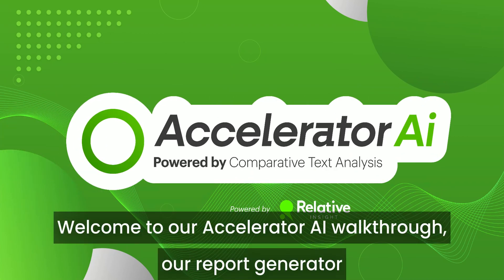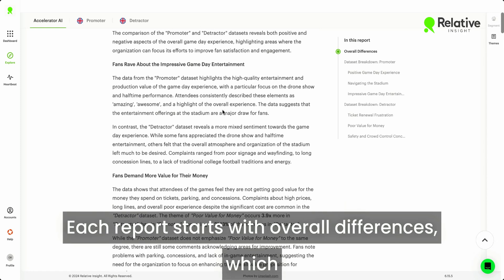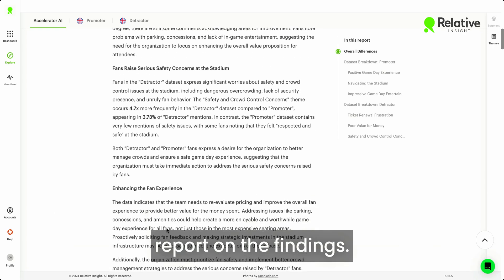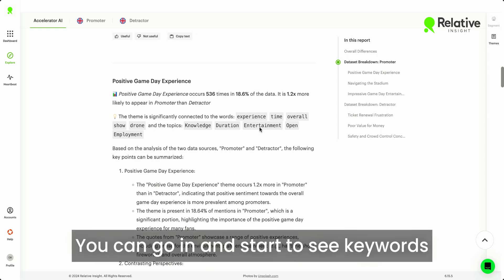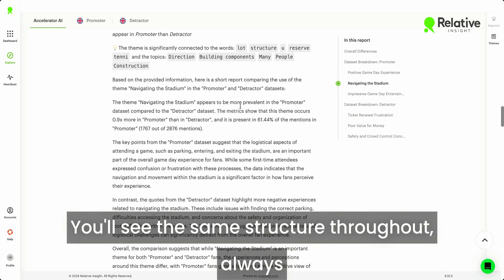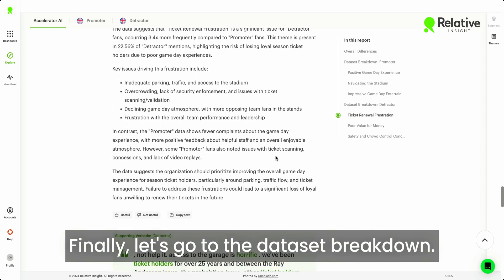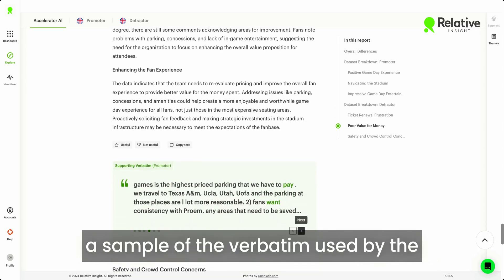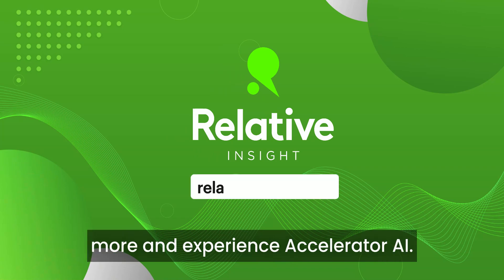Accelerator AI Walkthrough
Welcome to our Accelerator AI walkthrough – an in-platform report generator that delivers instant, metric-focused and evidence-backed insights.

Accelerator AI powers your text analysis, producing a report that brings together critical evidence, identifies key themes, outlines trends, and provides verbatim examples, all without requiring any effort from you.

Accelerator AI takes you straight to fully formed reporting, streamlining the data analysis process. It offers a detailed report focusing on key metrics and evidence, empowering you to make smarter, faster decisions.

Get in touch with us today to find out more and experience Accelerator AI for yourself!